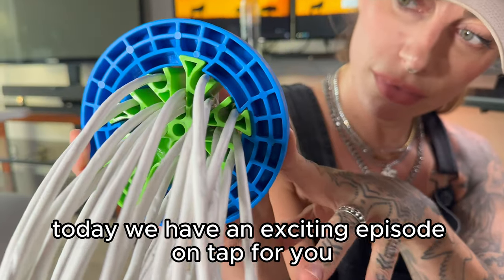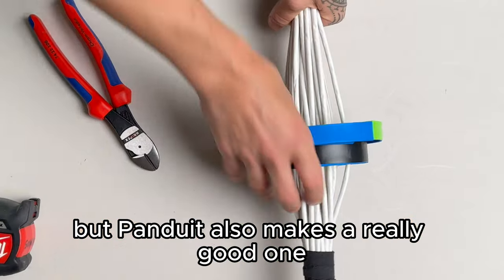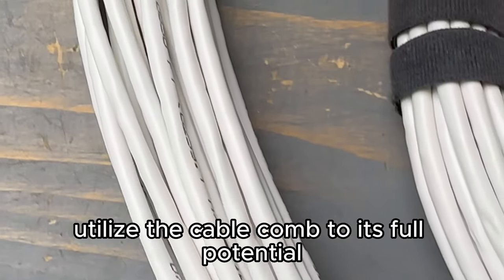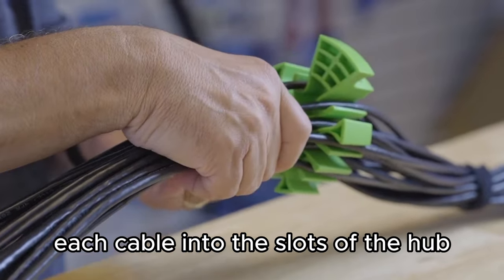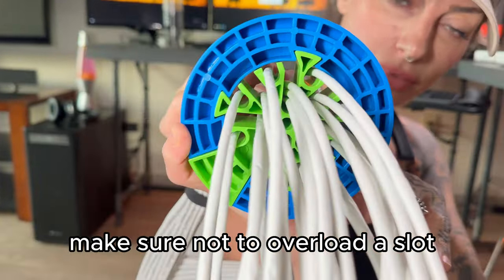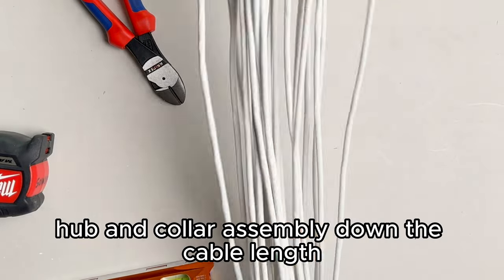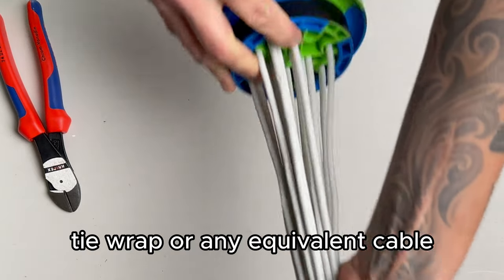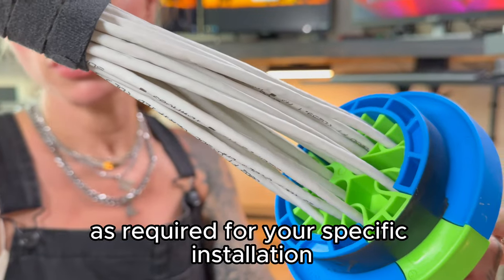How To Comb and Dress CAT6 Cables with the Jonard Cable Comb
The cable comb can help produce a neat and organized bundle of cables. What are your thoughts on the cable comb?